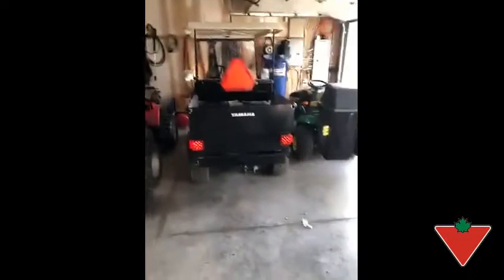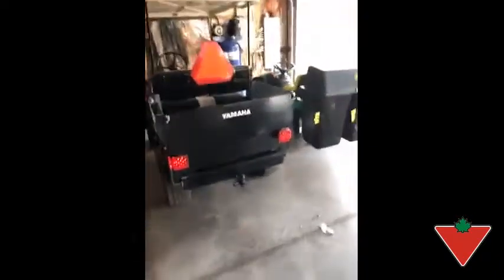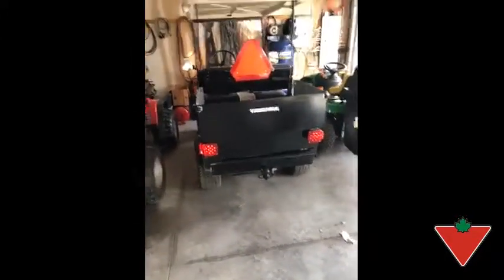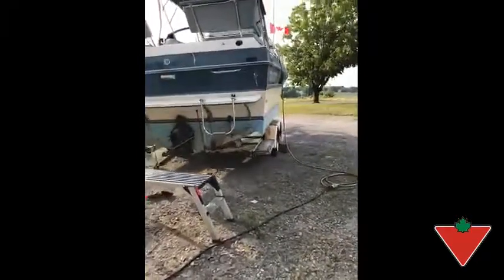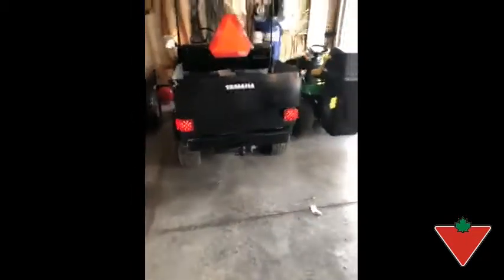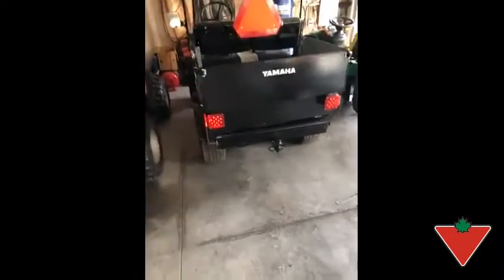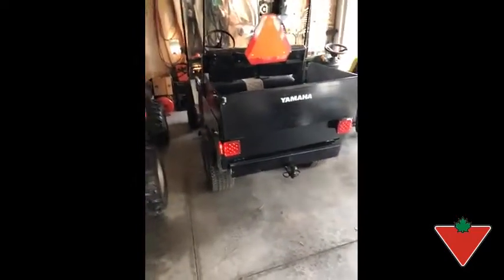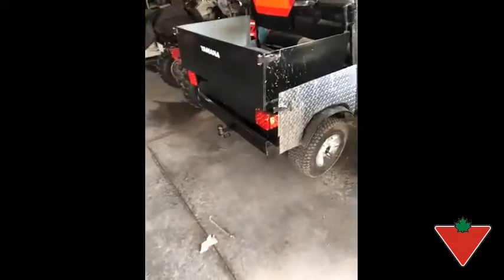My product review:MotoMaster LED Trailer Kit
MotoMaster LED Submersible Square Trailer Light Kit features LED lights that burn up to 100,000 hours and that are brighter, safer and more dependable than regular lights. Designed for trailers under 80" (203.2 cm) wide. Lights can be fully submersed in water.